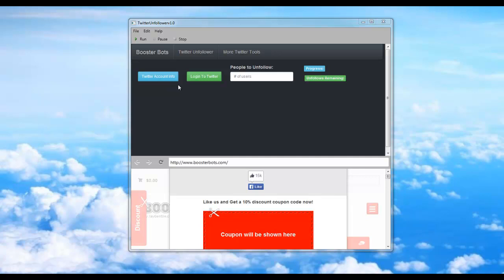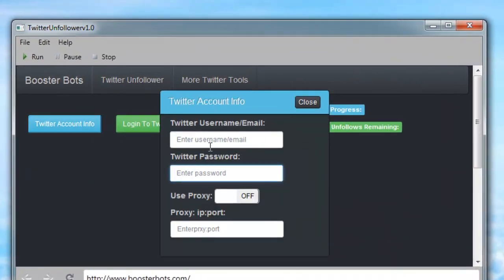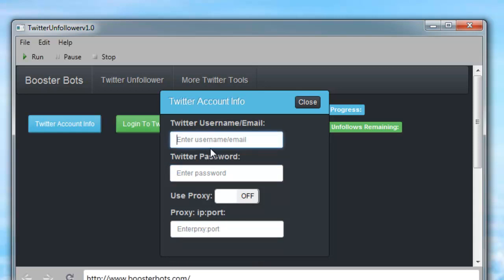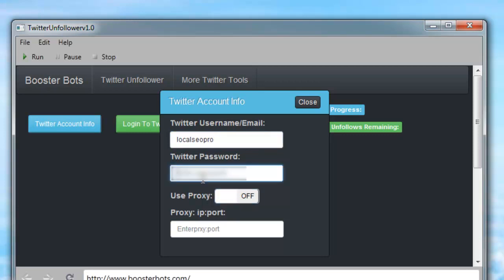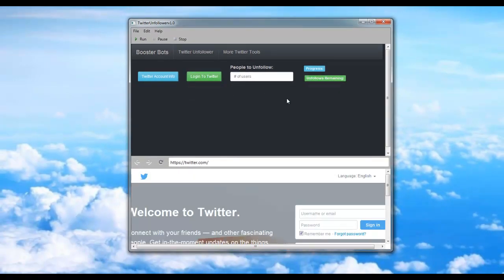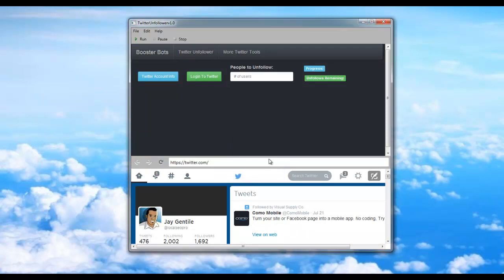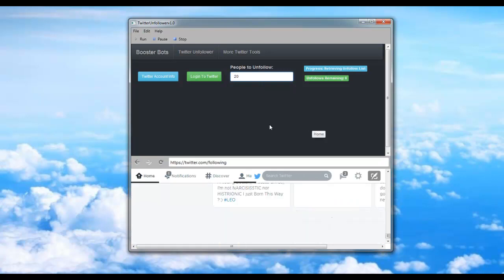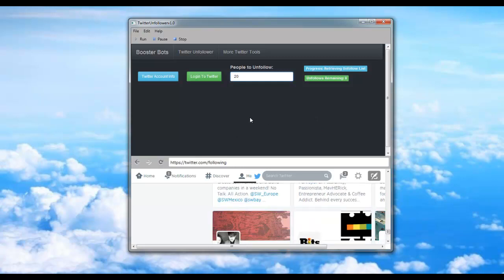Twitter Unfollower Bot - Automatically Unfollow Users on Twitter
Automatically Unfollow users on Twitter with the Twitter Unfollower Bot. This is ideal if you want to keep growing your follower list.